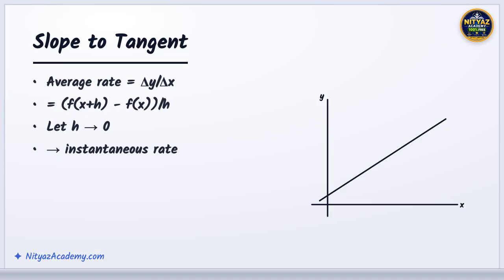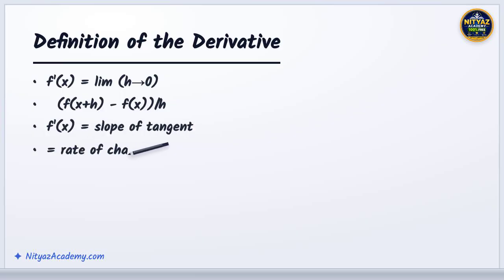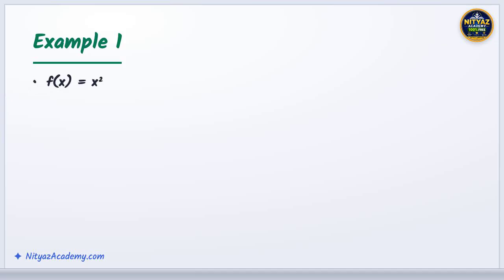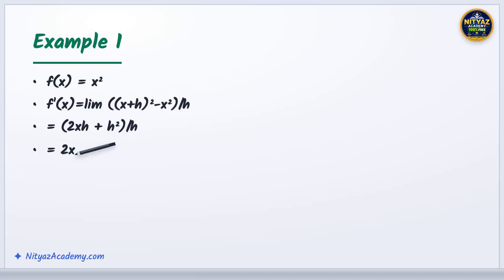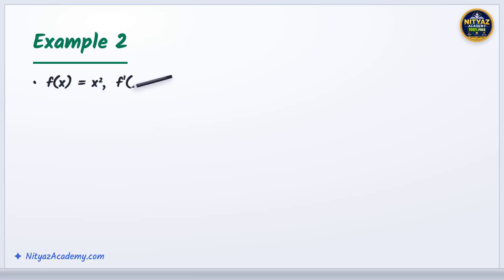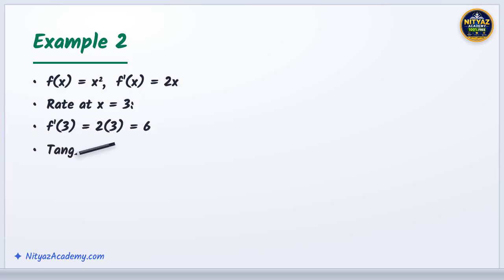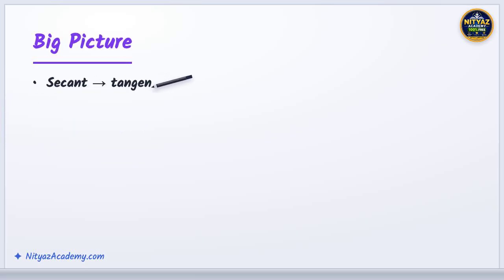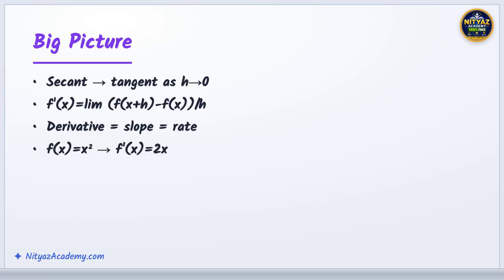Grade 12 Math - The Derivative and Rates of Change | Grade 12 Math with Nitya | Nityaz Academy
Grade 12 Math - The Derivative and Rates of Change — explained step by step on the whiteboard by Nitya, your Nityaz Academy tutor.